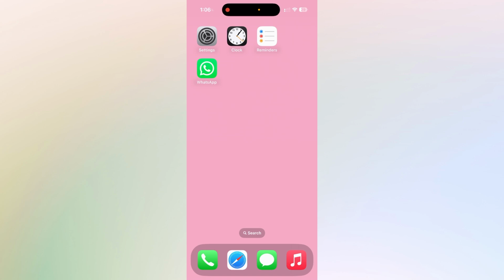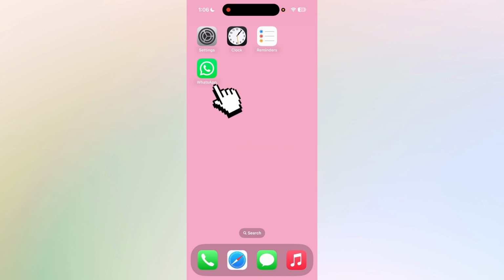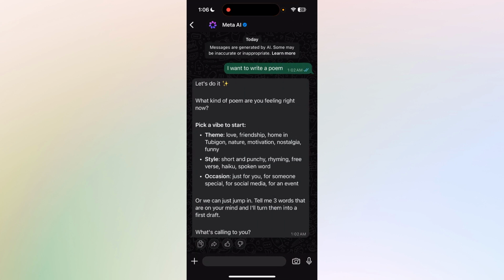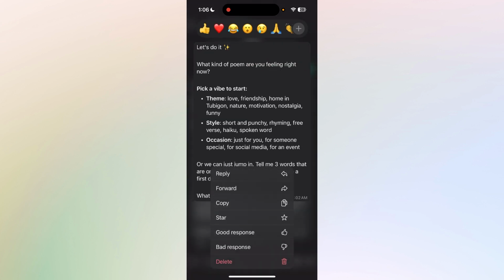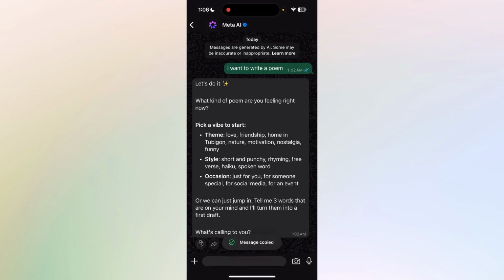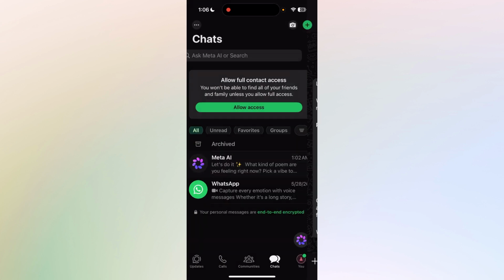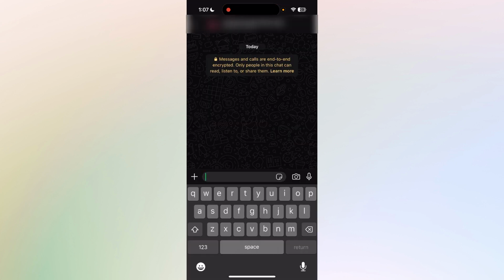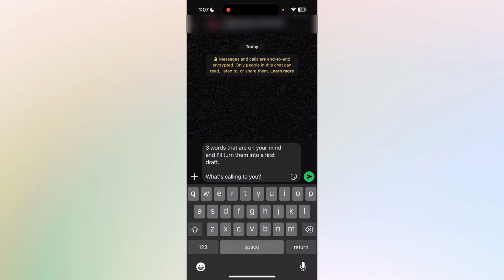How To Copy And Paste WhatsApp Messages On iPhone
In this WhatsApp tutorial, I will show you how to copy and paste WhatsApp messages on iPhone, so you can quickly reuse messages in another chat or app.

📋 What You'll Learn:
• Open WhatsApp on your iPhone.
• Open the chat containing the message you want to copy.
• Press and hold the WhatsApp message.
• Tap the Copy option to save the message to your clipboard.
• Open another chat or app where you want to paste the message.
• Tap or press and hold the text field to bring up the Paste option.
• Edit the copied message or send it as it is.

This tutorial is perfect for anyone who wants to quickly copy and paste WhatsApp messages on an iPhone and share them in another conversation or app.

If this tutorial helped you learn how to copy and paste WhatsApp messages on iPhone, be sure to Like the video, Subscribe to the channel, and turn on notifications to stay up to date with more helpful WhatsApp tutorials and tips.